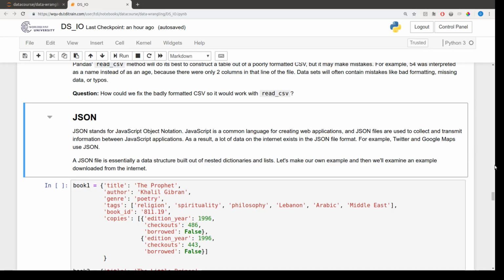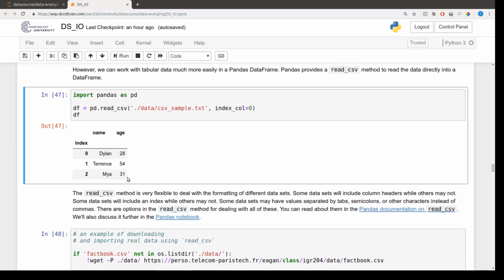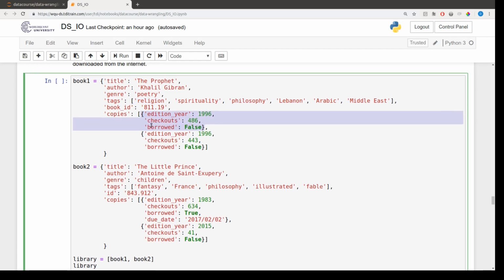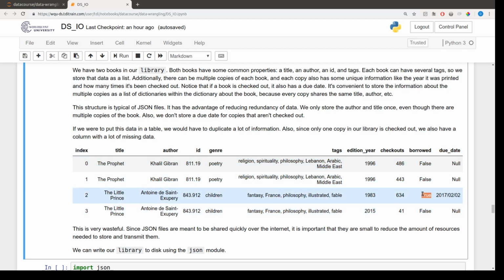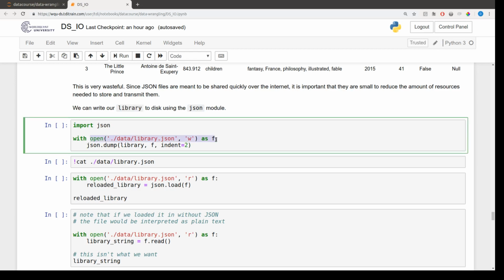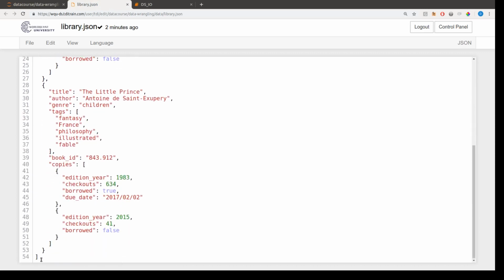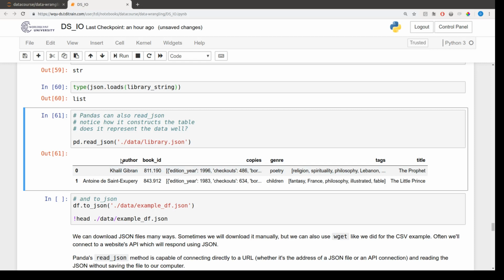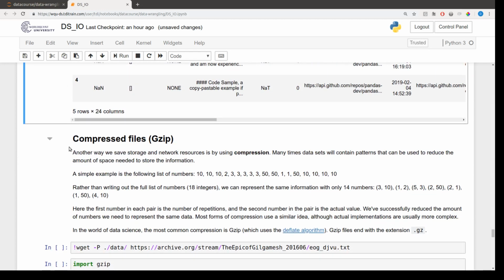Unit I: 3.2.4 JSON Files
In this video we discuss the JSON file format, which is commonly used by web applications and can flexibly represent data which does not conform to a table format.